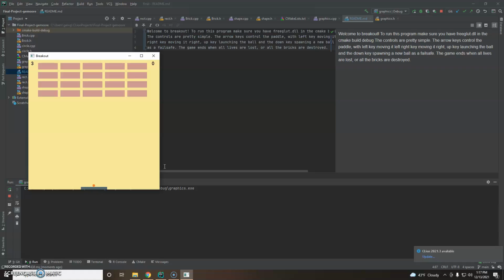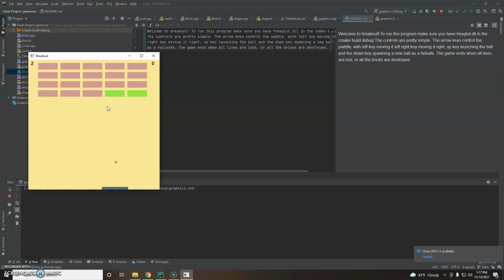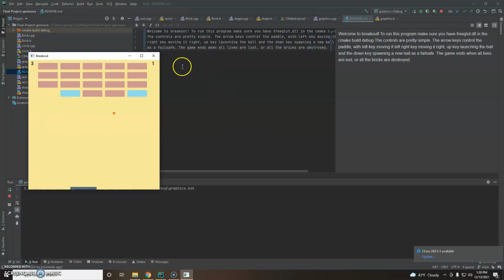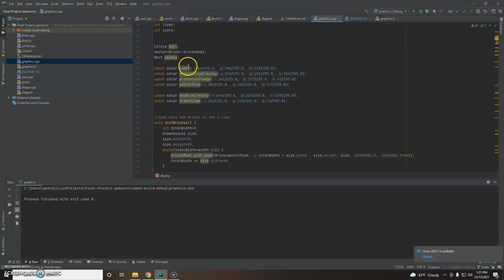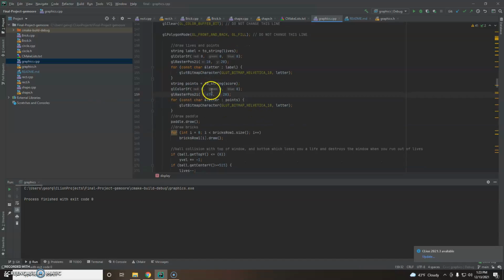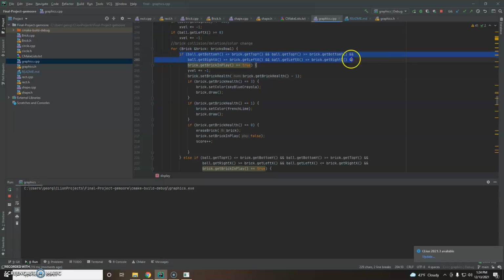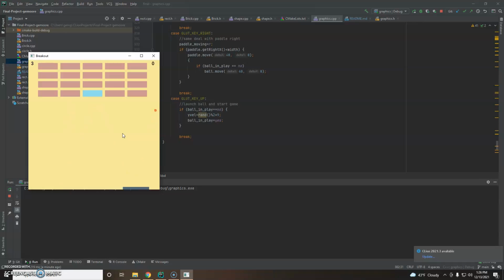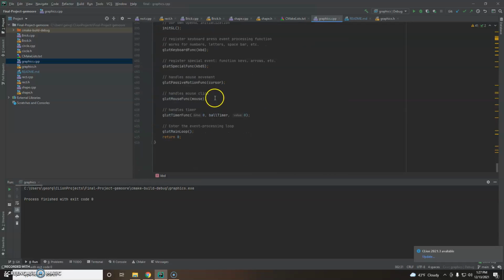Final project video